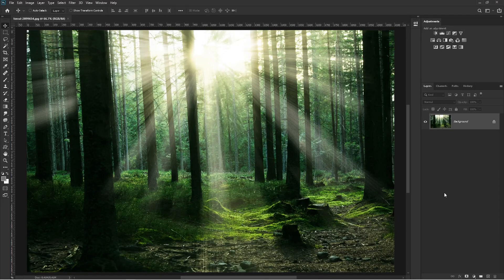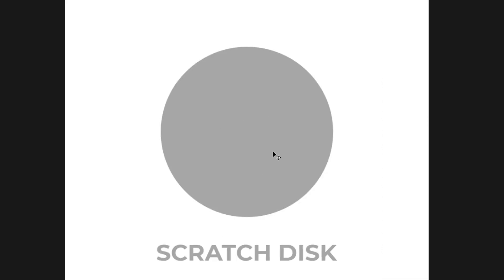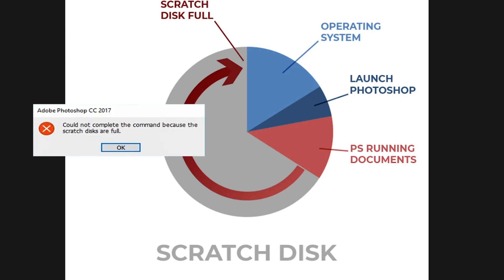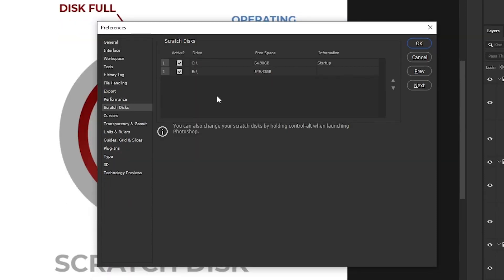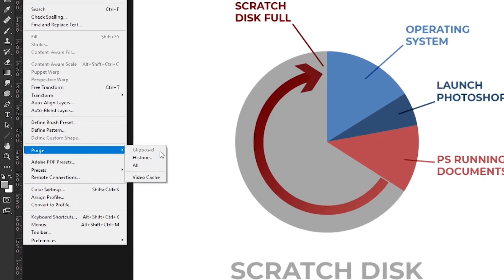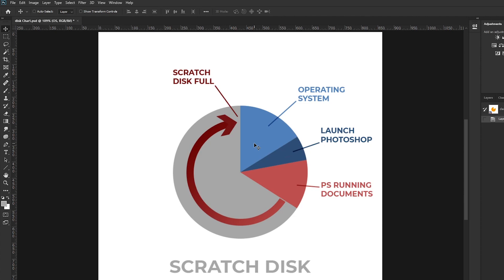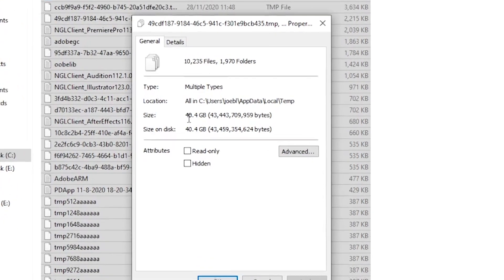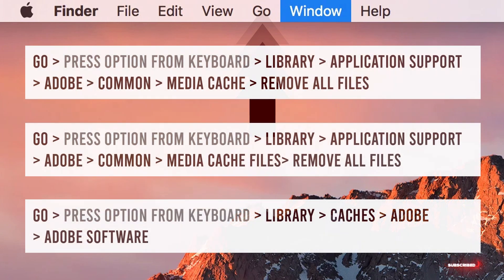Scratch Disk Full Photoshop | Quick Fix | Windows | Mac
Photoshop isn’t working because of Scratch Disk Full Photoshop error? If so, you are at right place.

This photoshop tutorial is a quick fix for scratch disk Photoshop error for both Mac as well as Windows, also if you are using older version of photoshop like cs6 or new version of Photoshop like 2021, this technique guides to fix the scratch disk error and also how to make your photoshop experience more enhanced due to increase the scratch disk space by removing all unnecessary temp files.

“Could not complete the command because scratch disks are full”

After this quick fix this message will bother you no more and you’ll also understand what is the cause of scratch disk full? and how to fix it.